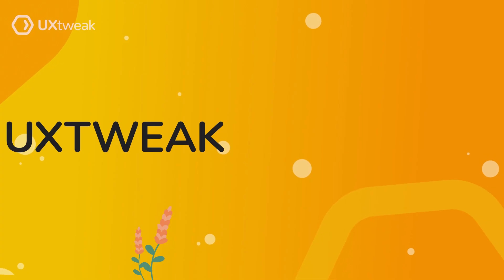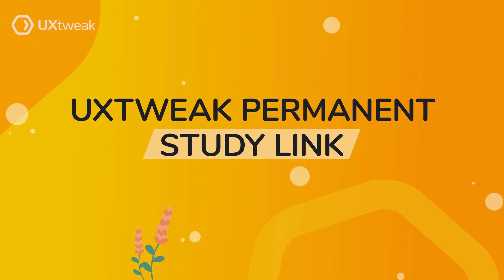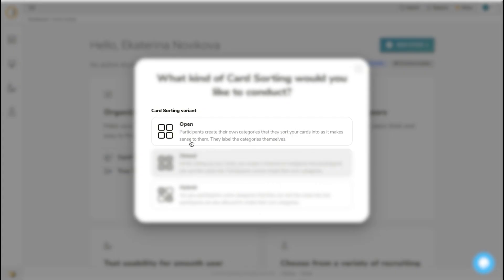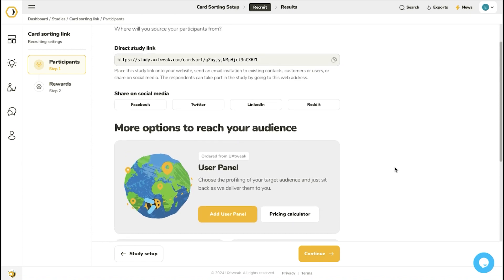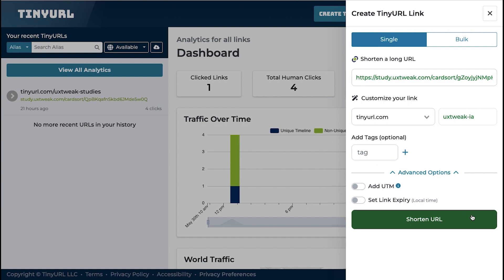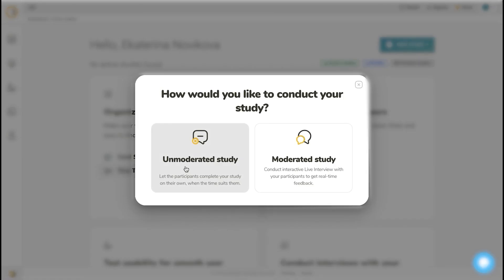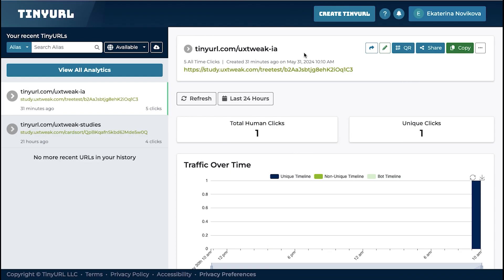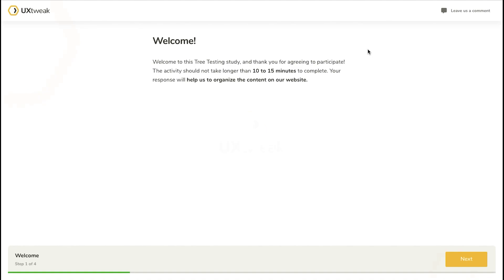Create a Permanent Study Link in UXtweak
Discover how to create a permanent UXtweak study link with Tiny URL - a URL shortener.

Chapters:
00:00 Benefits of a permanent study link
00:16 Set up the first study
00:49 Create a permanent study link in TinyURL
01:10 Set up the second study
01:24 Redirect the permanent study link
01:49 Wrapping up